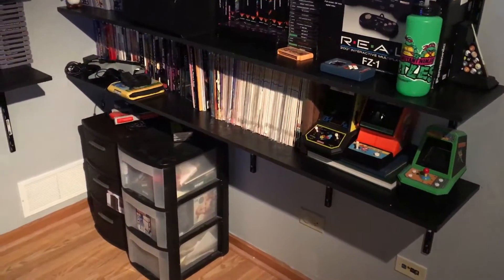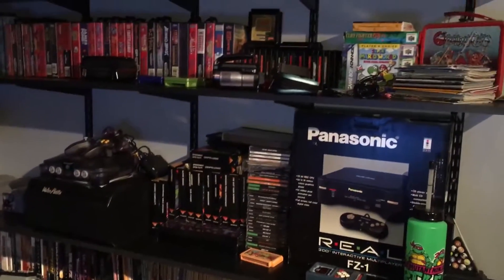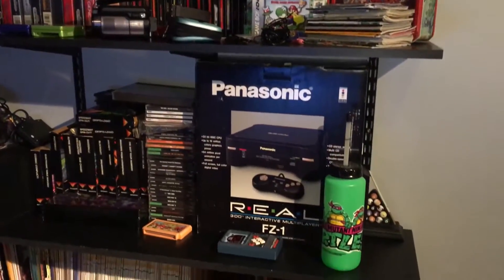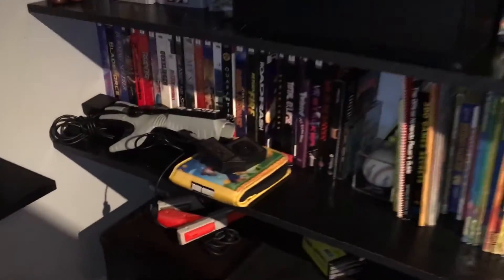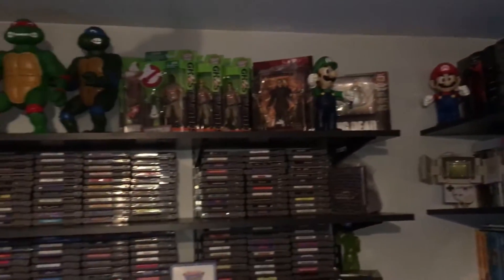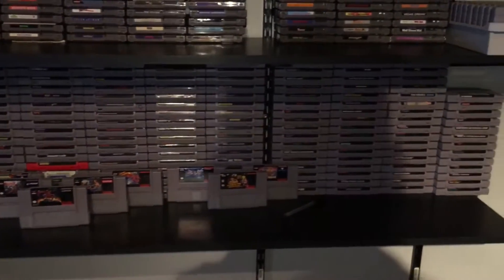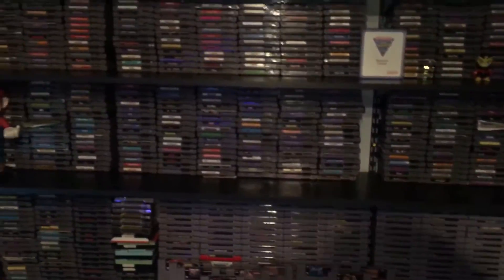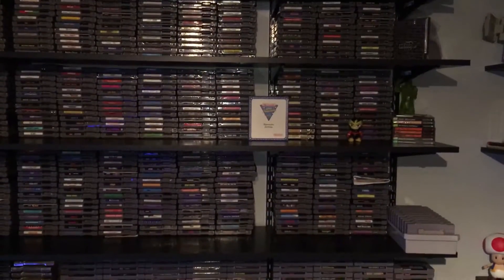Game Room Update!!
Finally have the new shelves up and the water damaged shelves are in the trash.  I love how the new shelves turned out!  They are nice and sturdy!